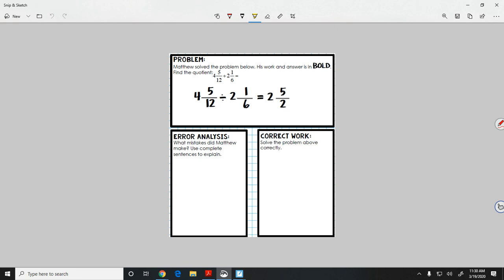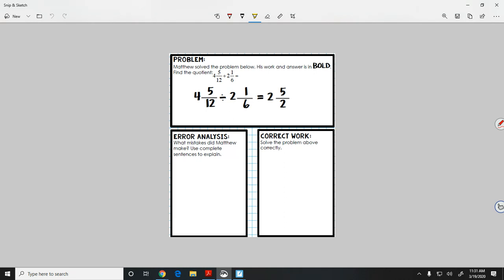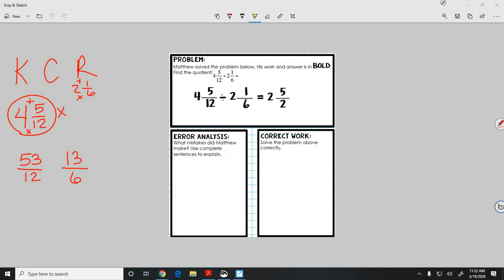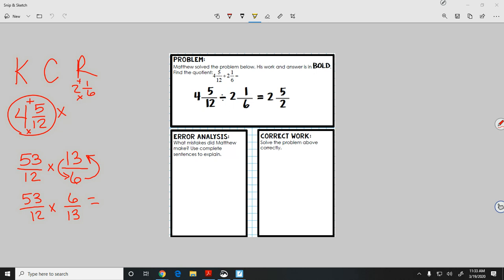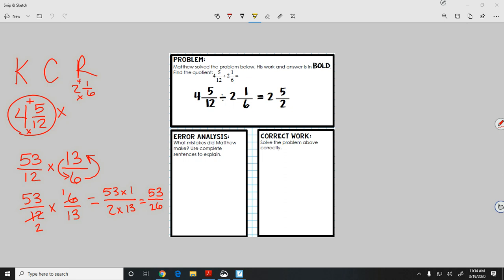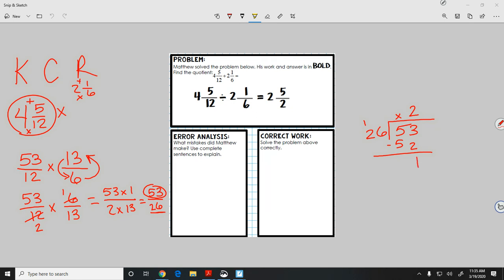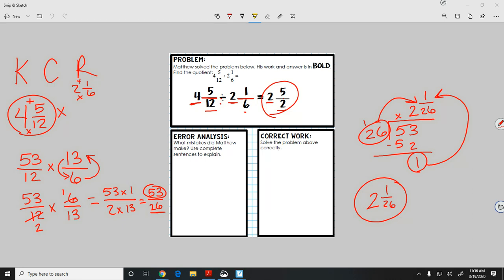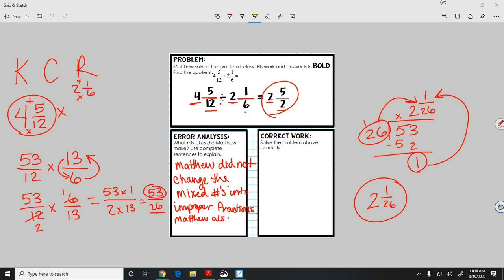Error Analysis Day 3